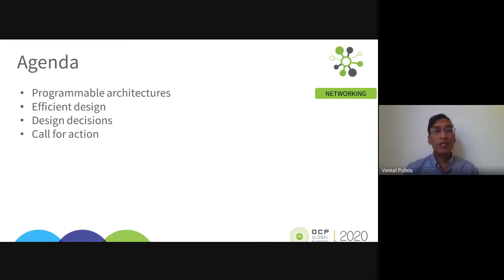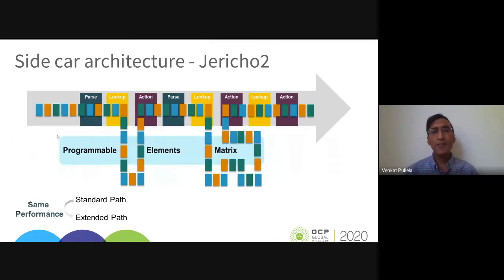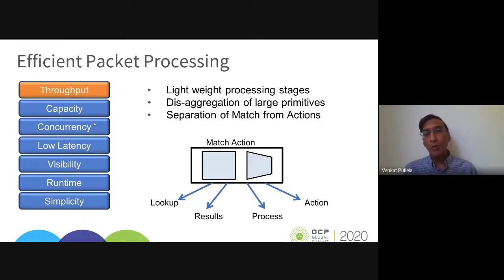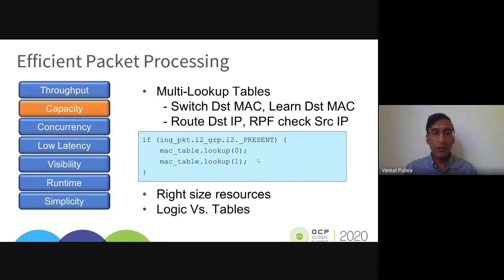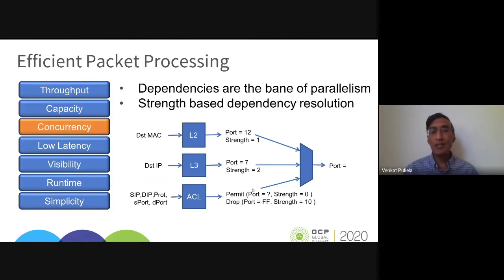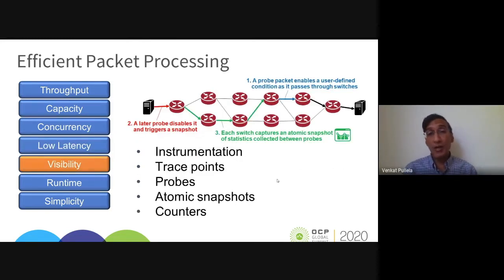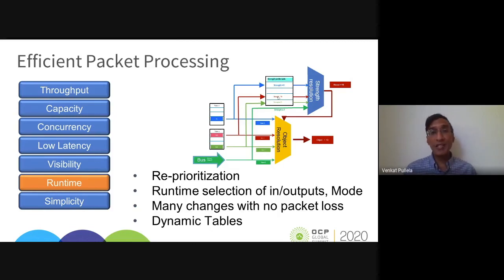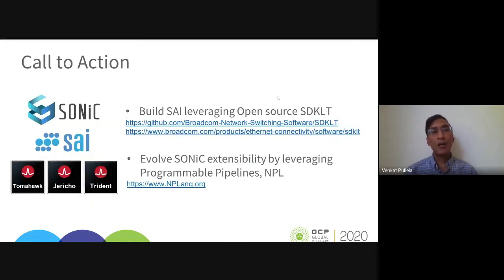Efficent Pipline Design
Designing an efficient programmable switching pipeline
Networking HW - OCP Summit
With Venkat Pullela, Distinguished Engineer at Broadcom